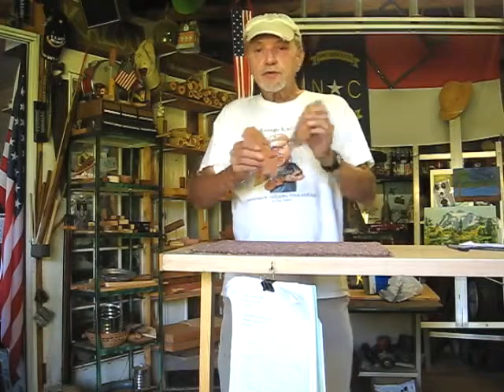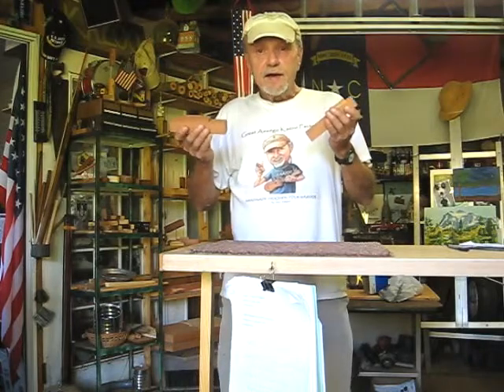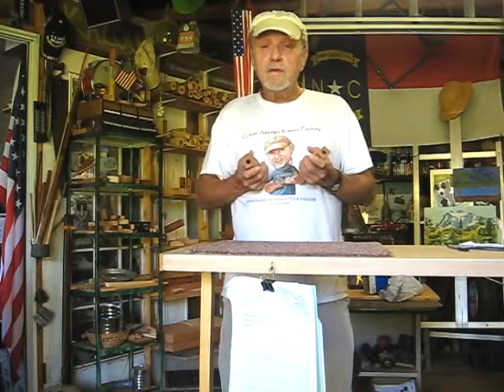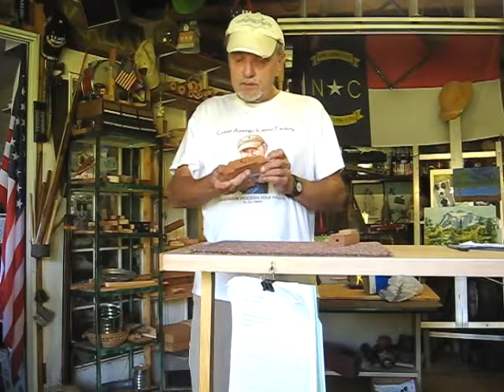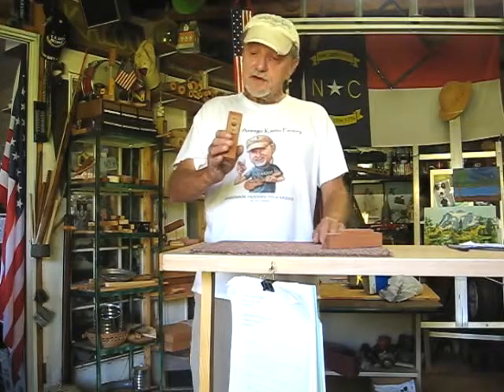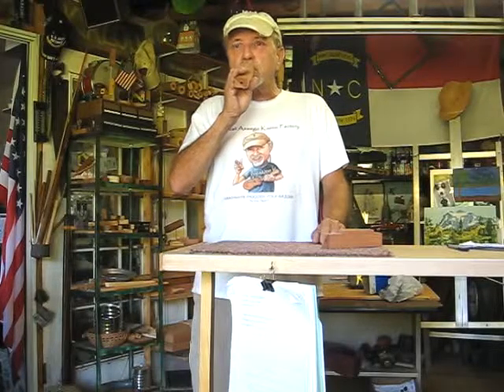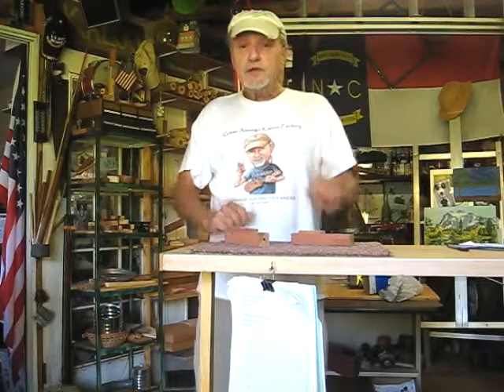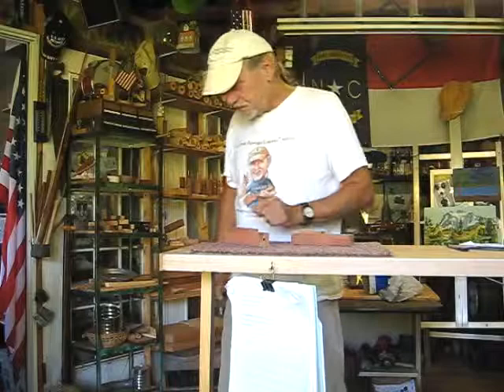Kazoos Update Day One for Denise in CO & Joey in CA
All Special Order Kazoos are shipped within one week of ordering.  They are always shipped on time, never shipped early and most times are shipped early.